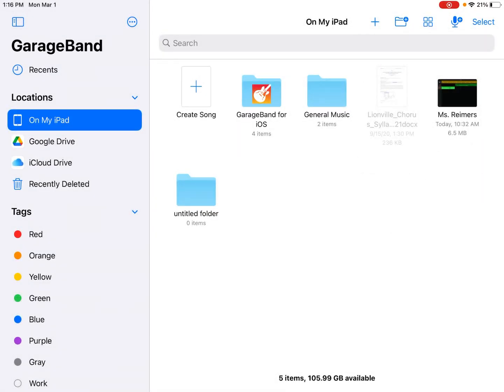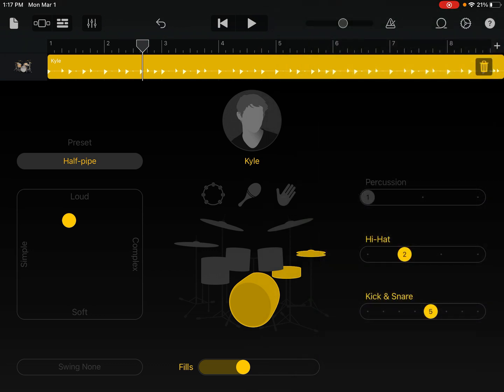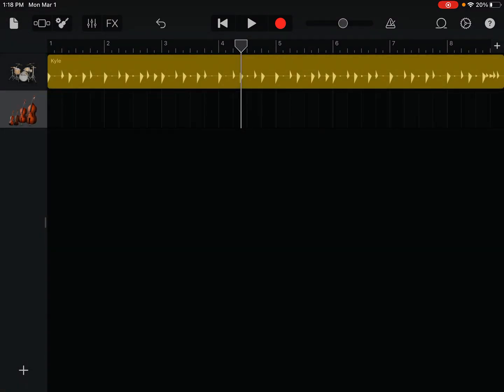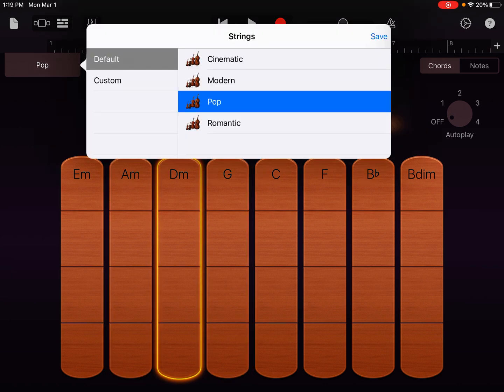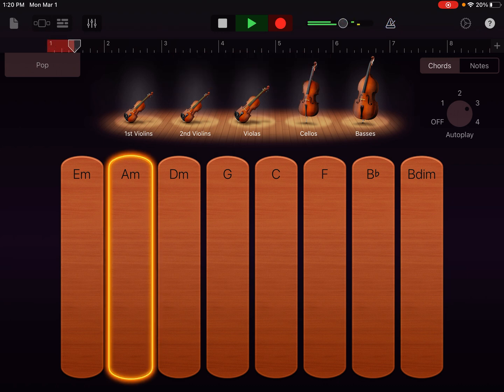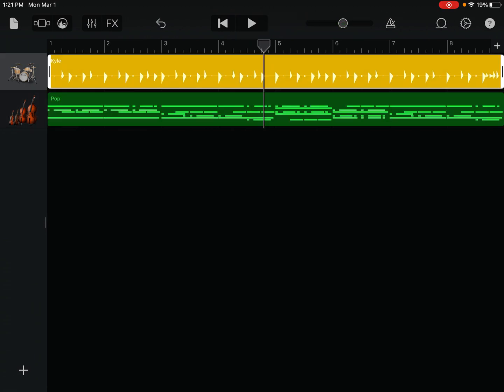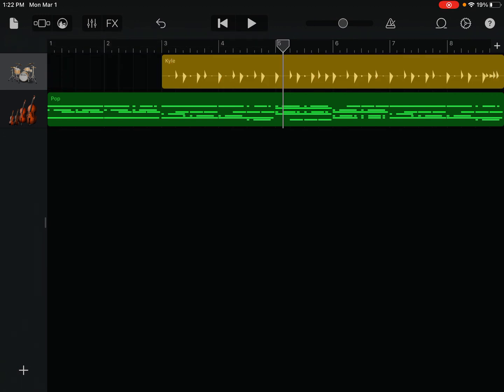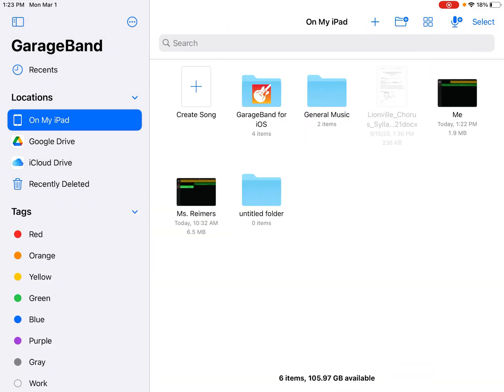Adding Tracks to Garageband